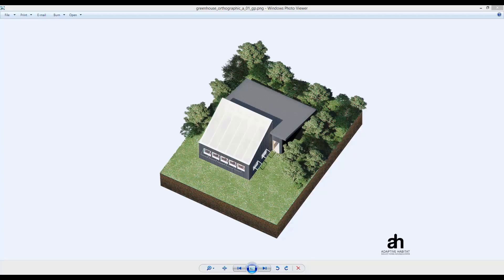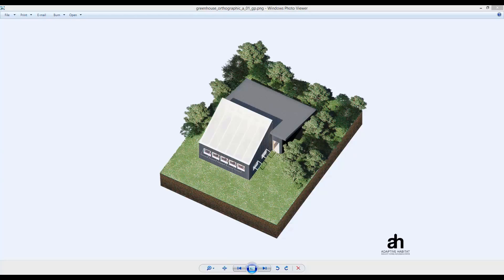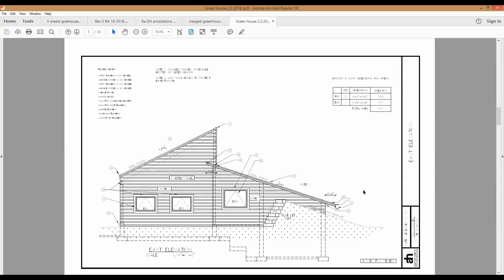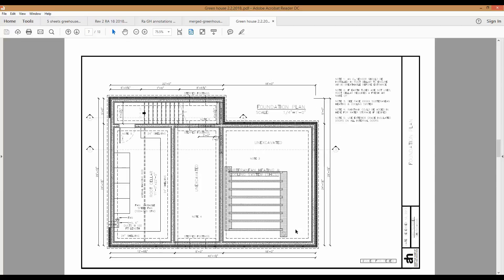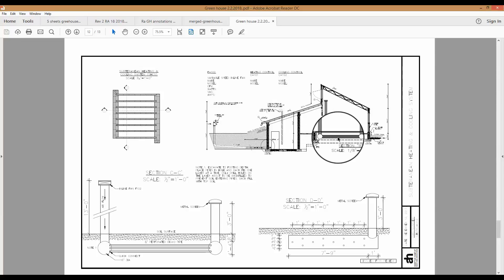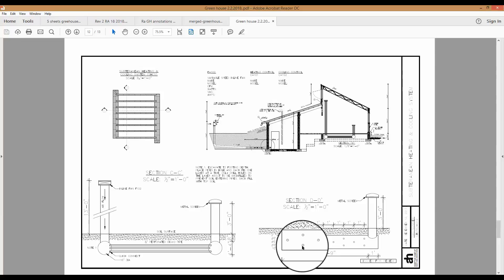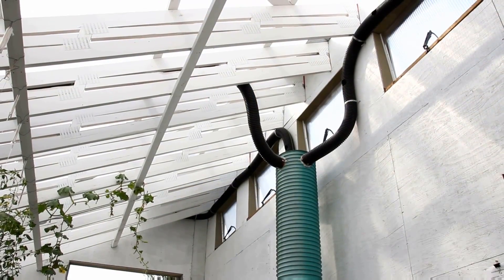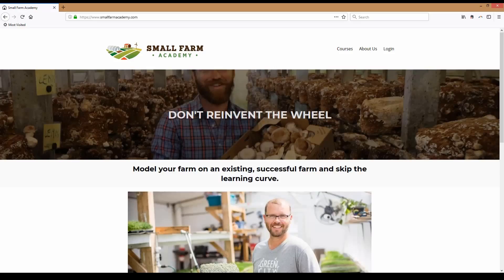Example of a Climate Battery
In this video we will review how a subterranean heating and cooling system.  We will review the plan view, and a section view of a subterranean heating and cooling system.

When designing one of these systems it is critical to understand how air moves through a duct system, why it is important to size it and how to go about doing this.

If you are looking to design one of these systems for your greenhouse you might find that this tool makes it a lot easier. You can purchase the tool at: